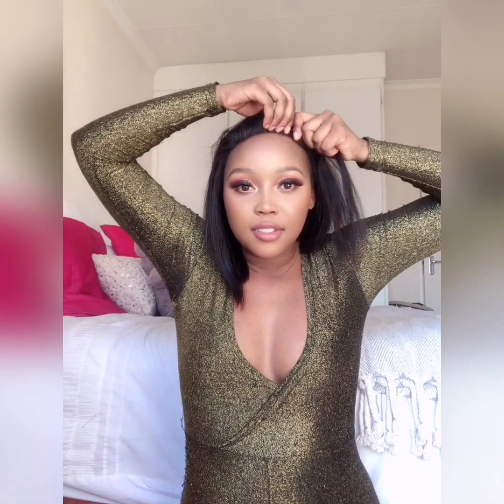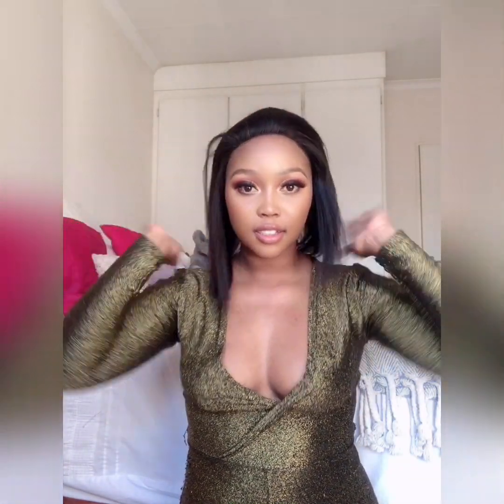Uwins Hair Bob Wig Review | Nelisiwe Sibiya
Hi guys

In todays video i'm reviewing hair( bob wig)  that i received from a company called Uwins Hair.

Check them out on instagram